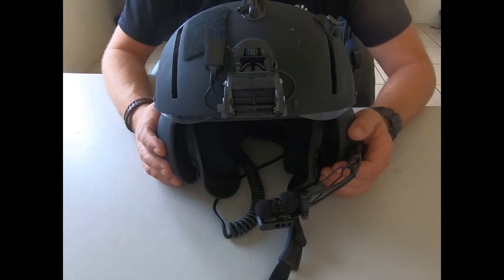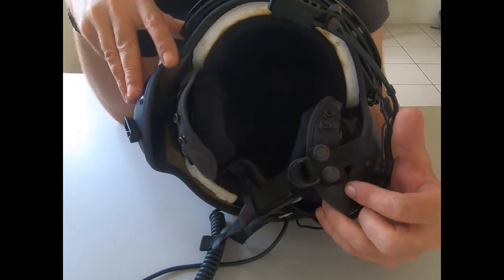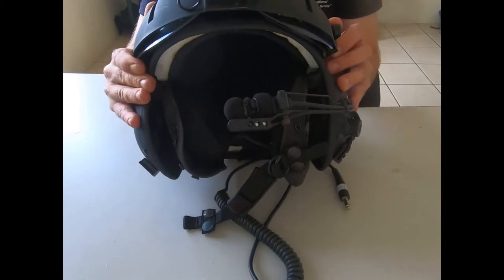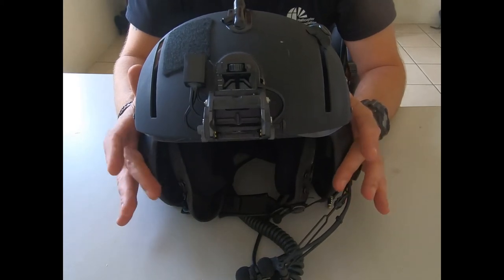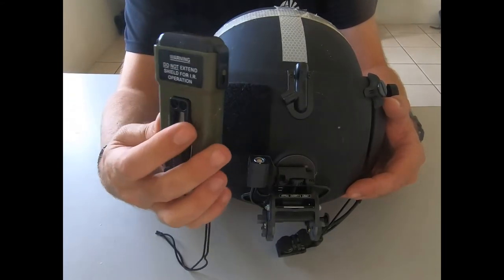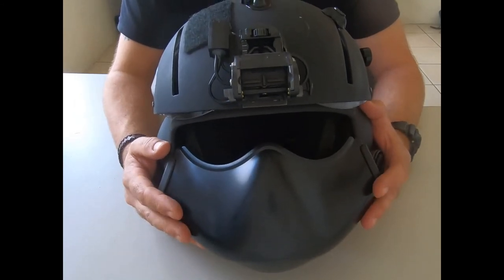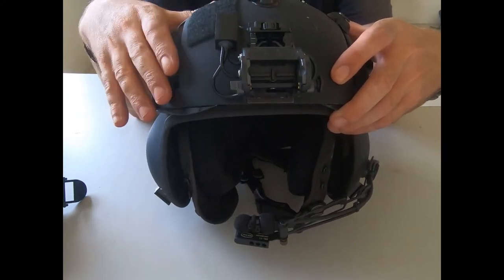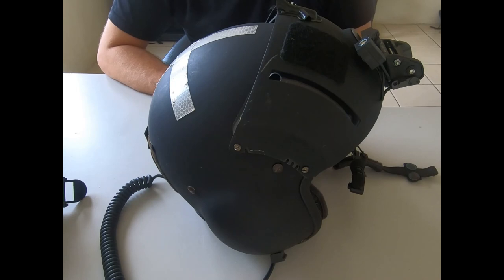Helicopter Helmets w/Chris "Razor" Sharpe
In the next episode of "Wolves Den" by Black Wolf Helicopters, our CSO Chris Sharpe gives a general overview of flight/helicopter helmets. This is his personal Gentex SPH-5.